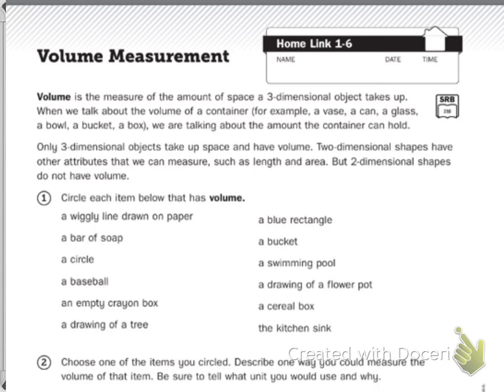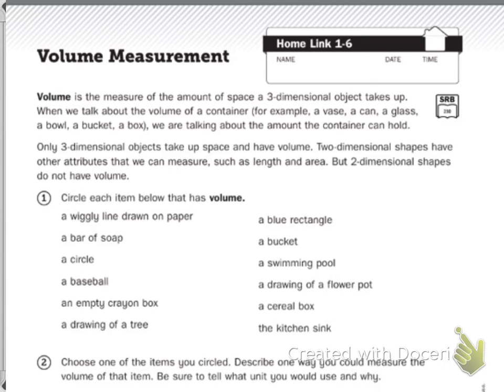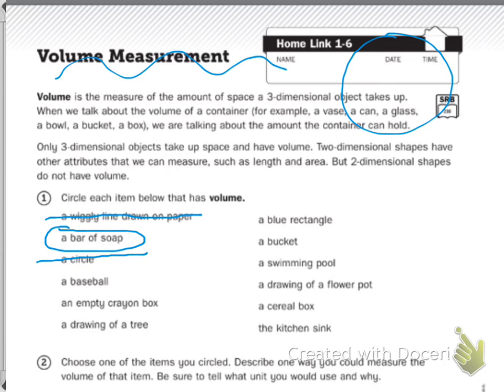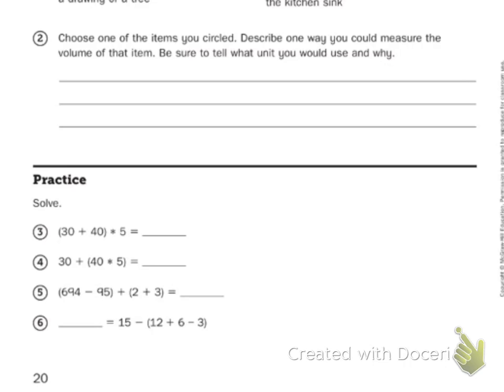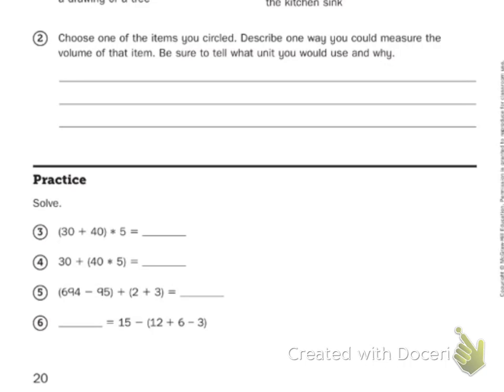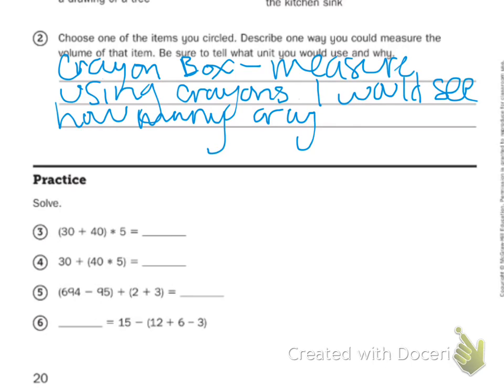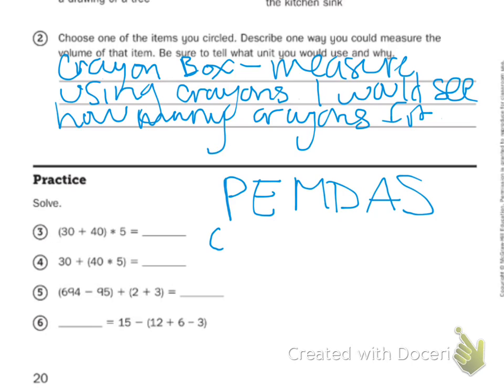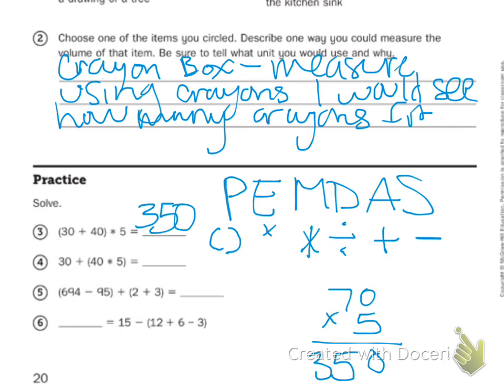Home Link 1.6